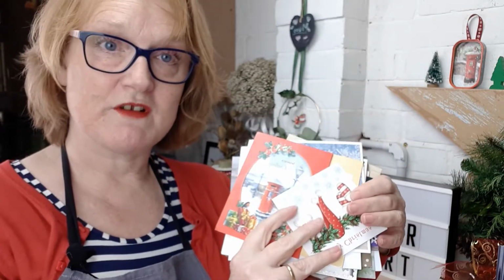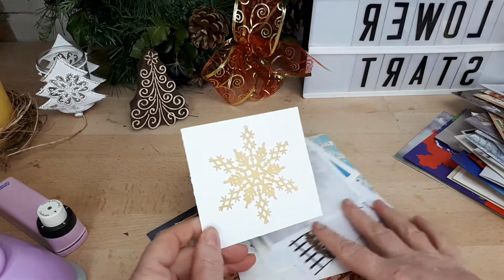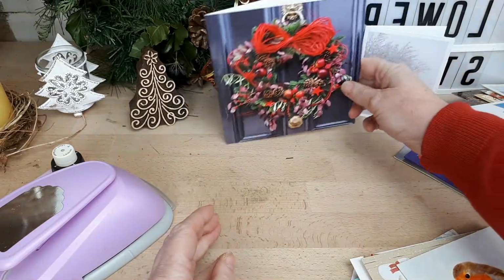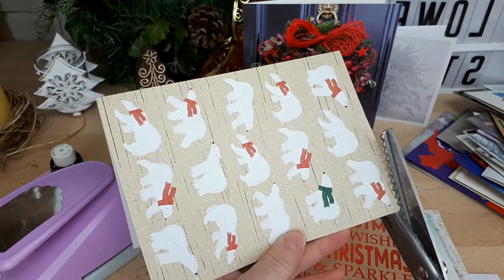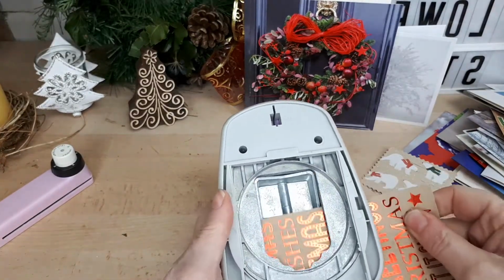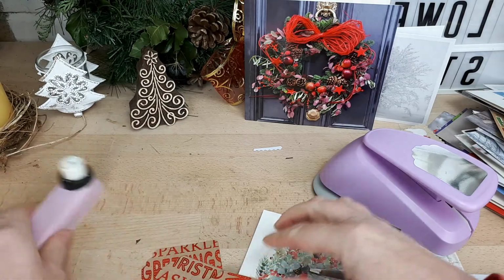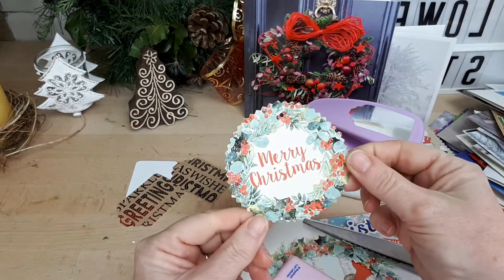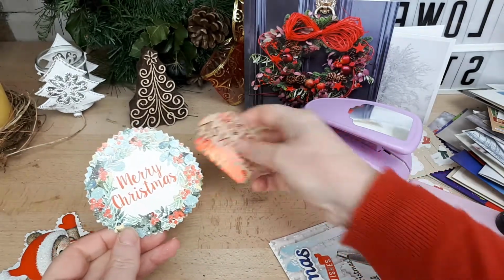Making gift tags from recycled Christmas cards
Before you throw your Christmas cards in the bin how about re-purposing them as gift tags for next Christmas?

I’m Julie - I’m The Florist. That Teaches.

The hole punch I used is the Woodware Super Duper Card & Paper Punch (tag shape) - you can buy your's